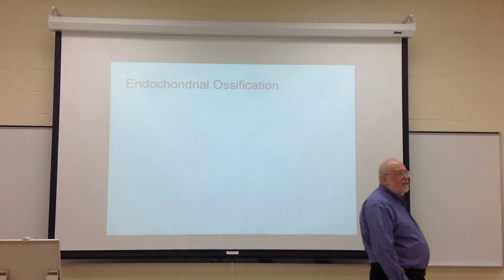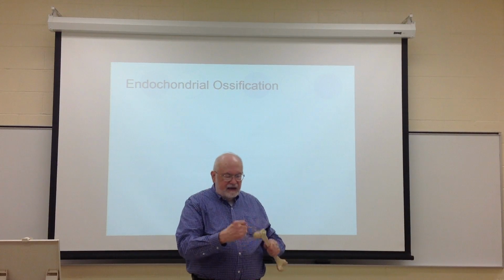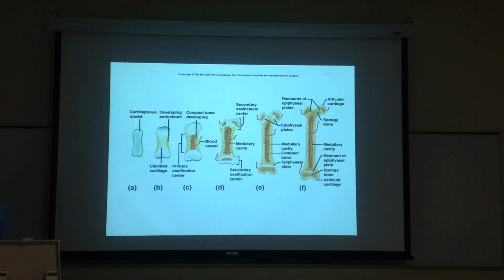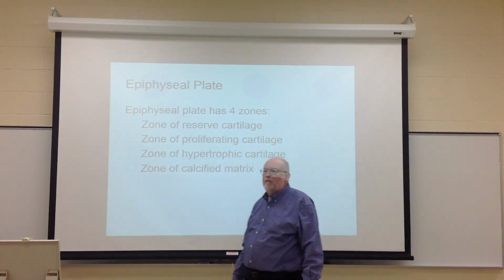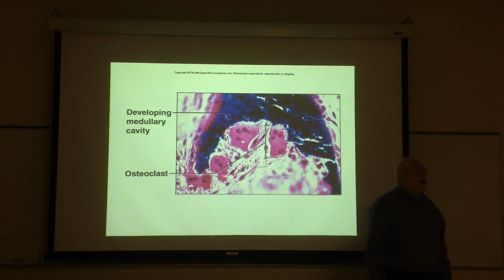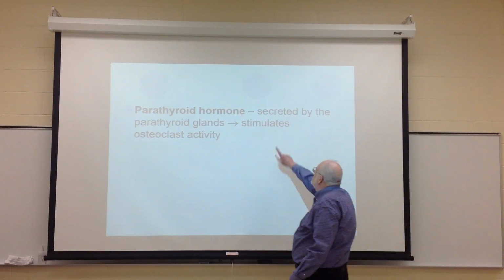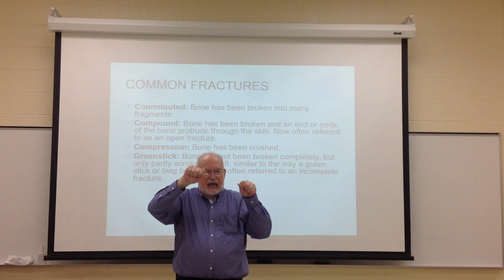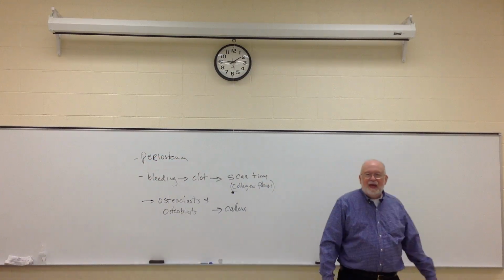Biology 107 Lecture Bones part 2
The video is the second part of the bones lecture that was presented on 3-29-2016.